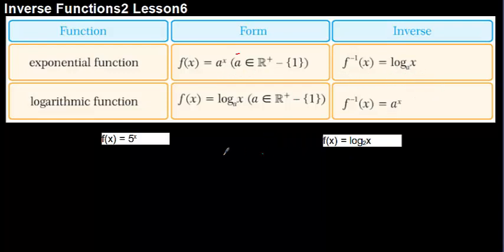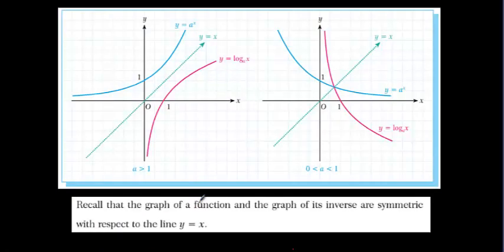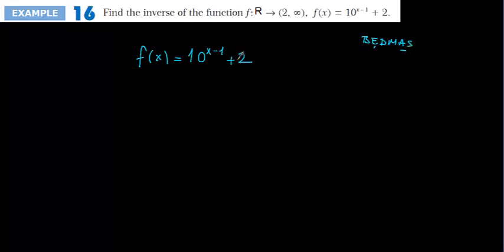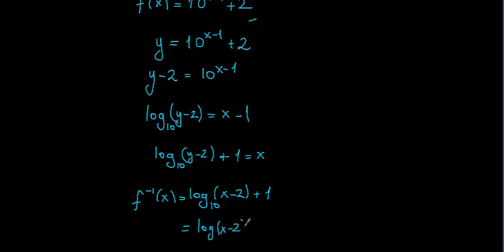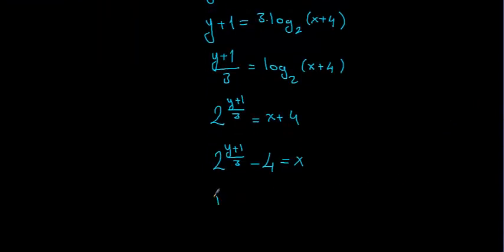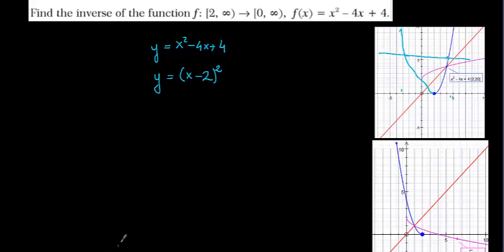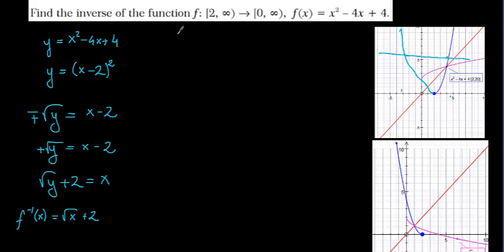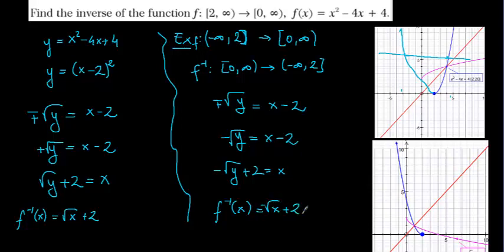Inverse of a Function2 Lesson6